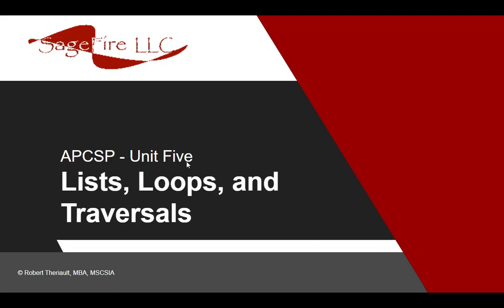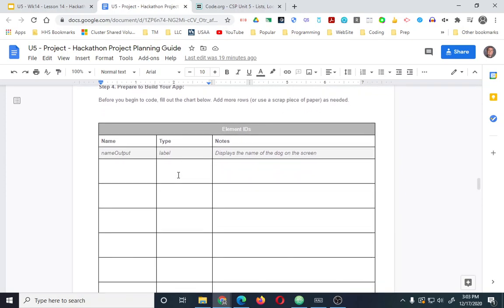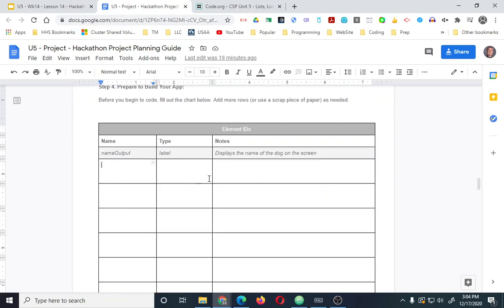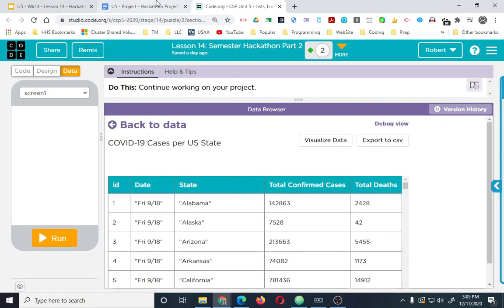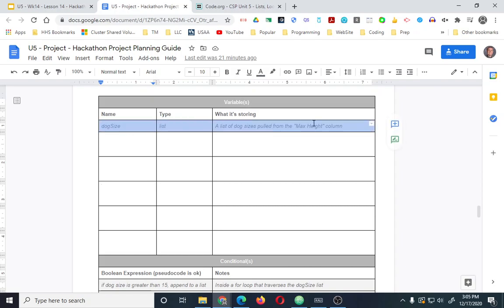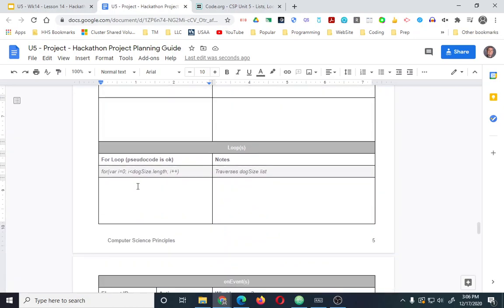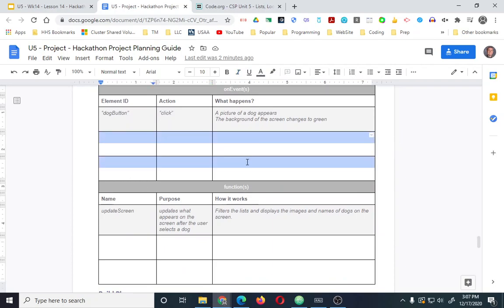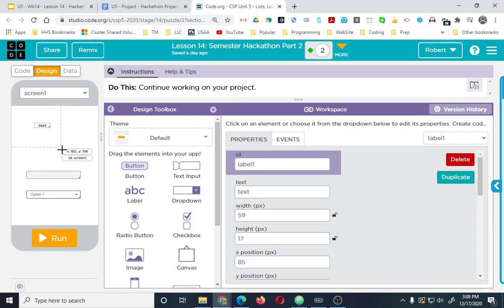CS160 APCSP - Week 14 Unit 5 Lesson 14 - Hackathon P2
This is the second day of a five-day unit project. Students continue to plan for the project by filling out tables of information on element IDs and programming constructs before each tackling a different role in the project as a designer or a programmer.